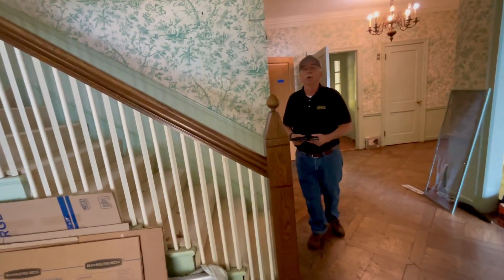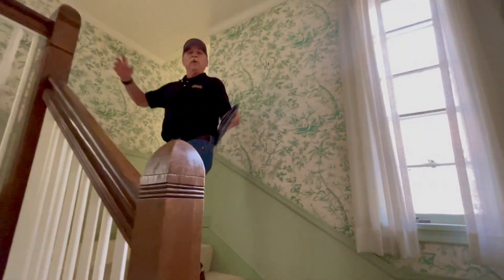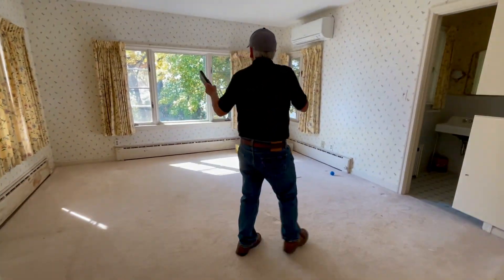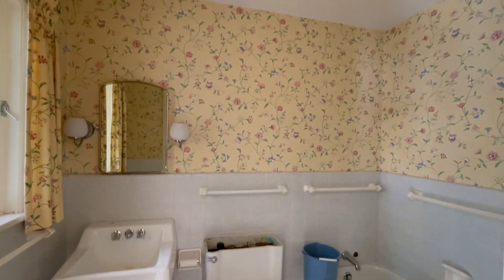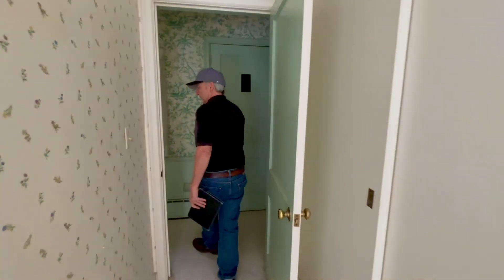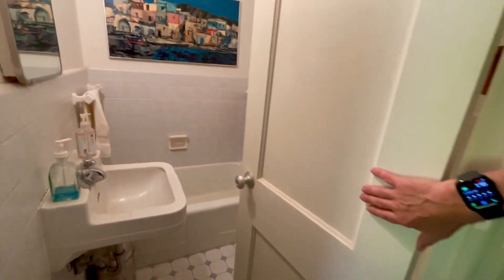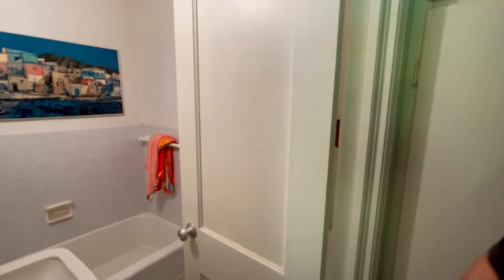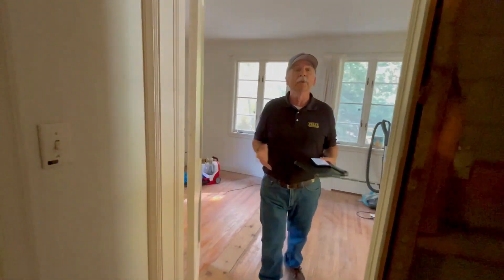Manitou Island Whole Home Remodel Before- Part 3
Follow Mike on a tour of this home remodel on Manitou Island on White Bear Lake. Another family that loved the location, but needed to freshen up their home. Updates included kitchen remodel, bathroom remodel, owner's suite update and many amenities to help age in place.